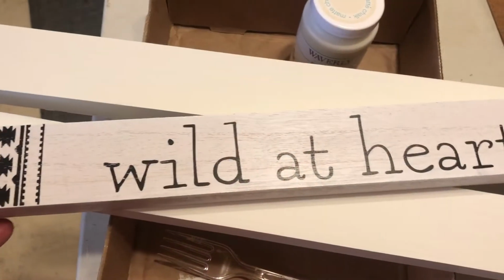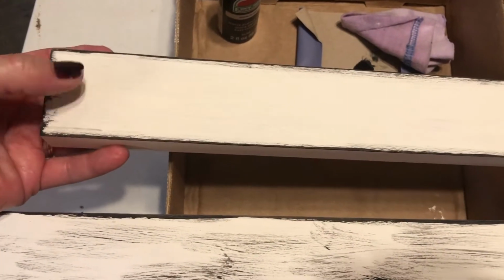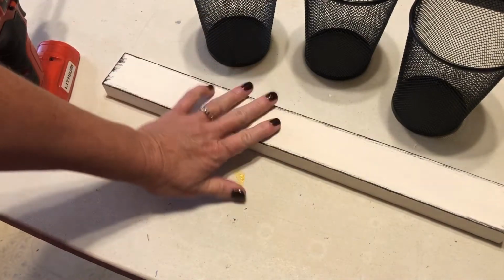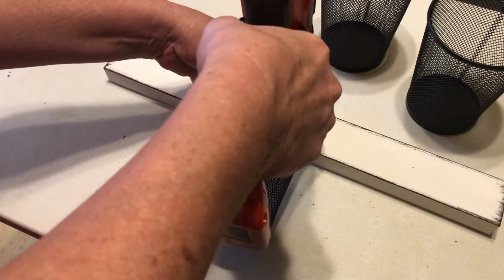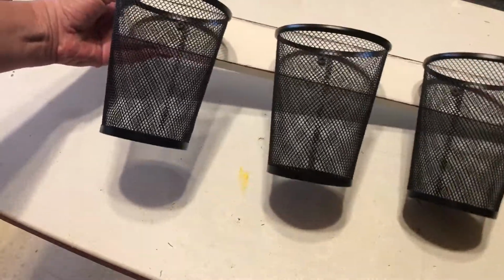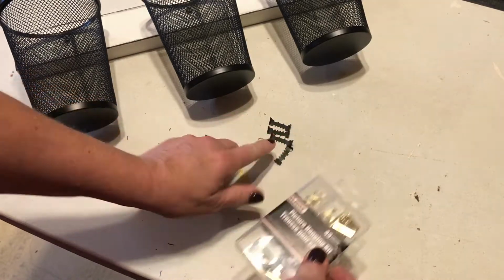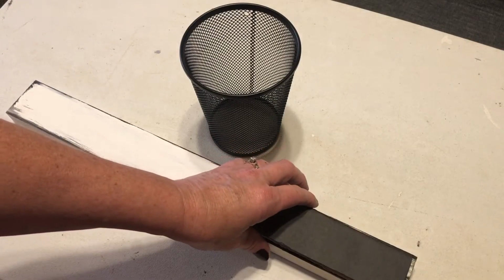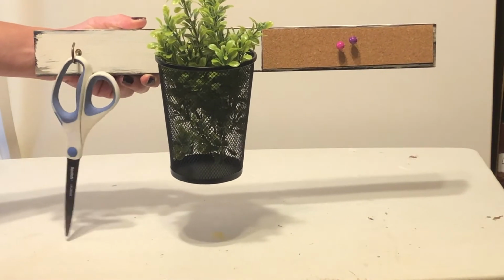2 HANGING ORGANIZERS ~ MODERN FARMHOUSE ~ DOLLAR TREE SUPPLIES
If you’re interested in what songs I listen to, here is a link to the Spotify playlist I have been listening to lately. If you don’t have Spotify, it will ask you to sign up for a free account to listen.
Here is another playlist that I listen to during workouts

The Southern Keto Cookbook
Homemory LED Tea Light Candles are currently unavailable but here is a link to some VERY SIMILAR ones
Sony Lithium CR2023 Coin Cell Batteries
Wild Cocoa Butter
Wide Mouth Mason Jars
Wide Mouth Mason Jar Flip Caps
Cold Brew Coffee Bags
Bag Holder
hCG 2.0 Kindle Book
hCG 2.0 Paperback Book

I keep my FaceBook life separate from YouTube life but you are still welcome to friend me there. *I do not post videos or links to YouTube there*

Snail Mail:
Lori Cotterman
North Baltimore, Ohio 45872